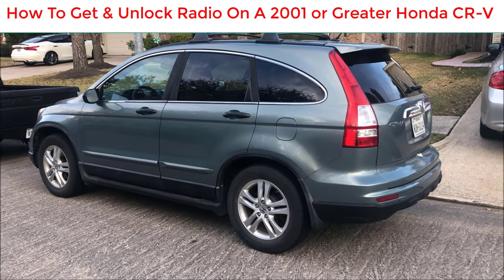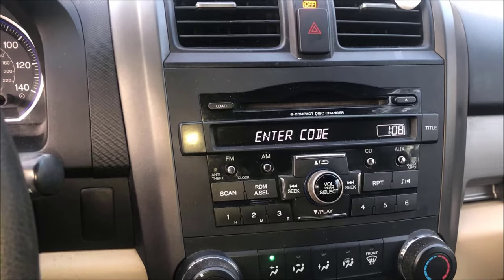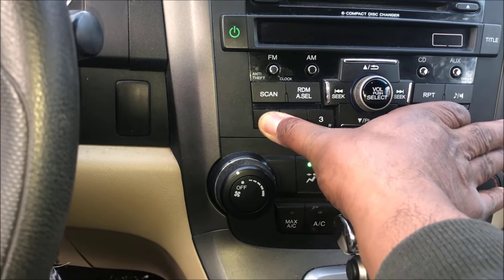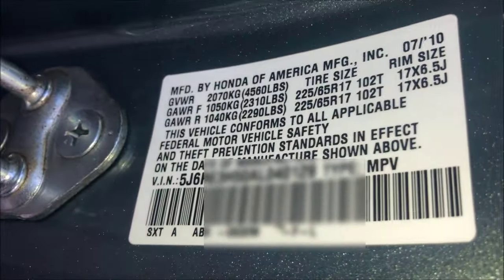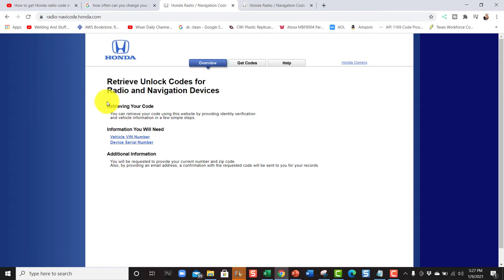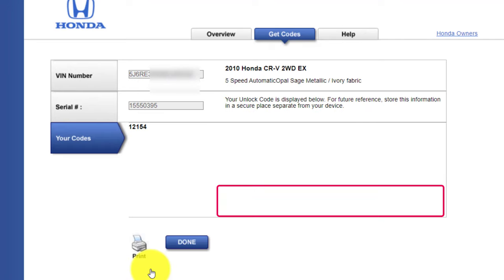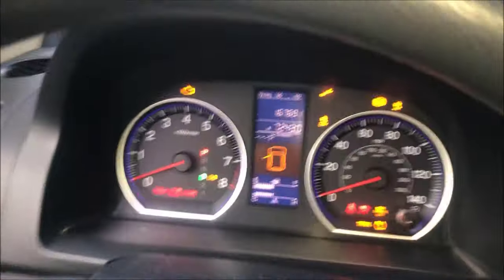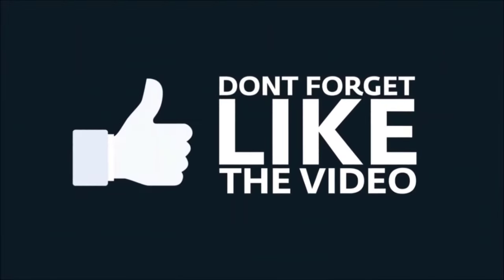How To Get Radio Code To Unlock The Radio On A 2001 or Greater Honda CR-V (no dealer needed)